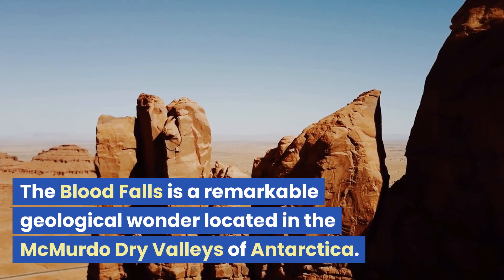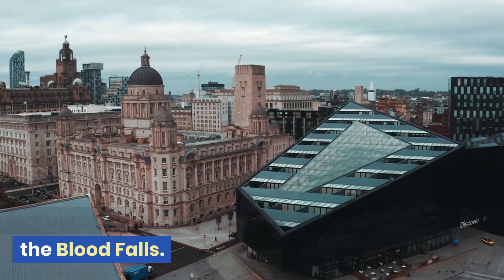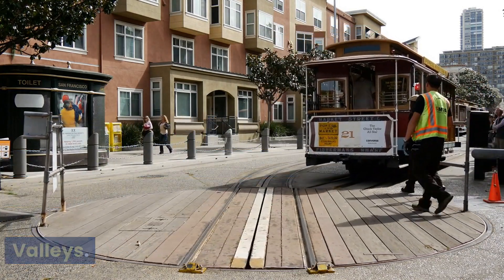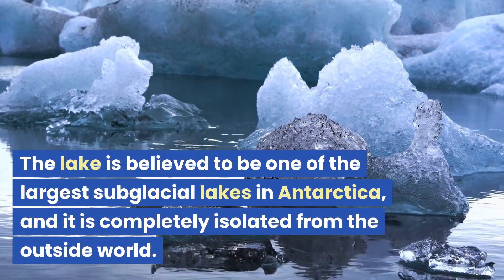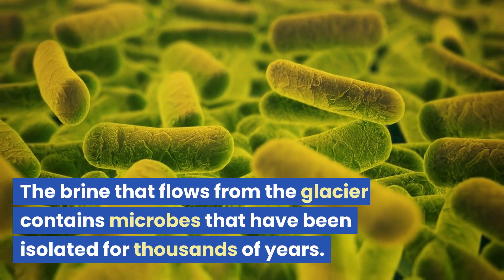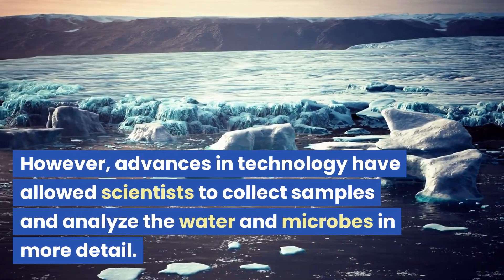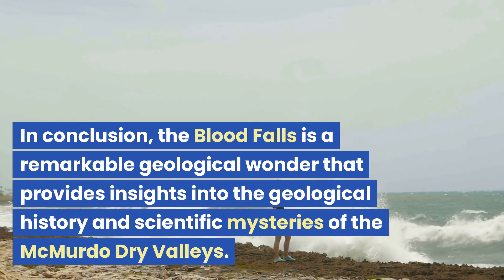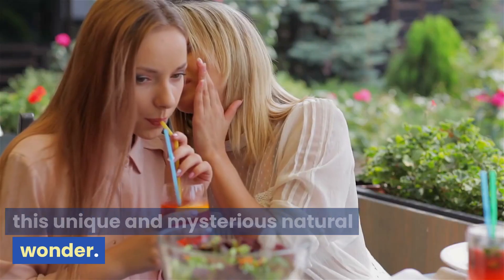Uncover the Mystery of Antarctica's Blood Falls!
Witness the mystery of Antarctica's Blood Falls with Infovault – the most comprehensive online resource for Antarctica!

Antarctica is home to some of the most amazing natural wonders on Earth, and one of them is the soothing spectacle of Antarctica's Blood Falls. Unfortunately, much about this incredible waterfall remains a mystery.

With Infovault, you can explore the mystery of Antarctica's Blood Falls and learn about the fascinating story behind it. Infovault is the only resource that provides detailed information about this mysterious waterfall, from the history of the site to the stunning photography and video footage that's available. So why not explore the mystery of Antarctica's Blood Falls today?

The Blood Falls is a natural wonder located in the McMurdo Dry Valleys of Antarctica. It is a unique phenomenon where a deep red, blood-like liquid flows out of the Taylor Glacier and into the surrounding ice-covered landscape. The liquid, which has been flowing for at least 1.5 million years, is a hypersaline brine that is rich in iron oxide.

The Blood Falls is an eerie and mesmerizing sight, with the deep red liquid contrasting starkly against the white and blue hues of the surrounding glacier and mountains. The color of the liquid comes from the high concentration of iron oxide, which gives it a rusty, blood-like appearance. As the brine flows out of the glacier and into the frigid air, it quickly freezes, forming a small, crimson-stained pool at the base of the glacier.

The source of the Blood Falls is a mystery that has puzzled scientists for years. It is believed that the brine originates from an underground saltwater lake that has been trapped beneath the glacier for millions of years. The unique geological conditions of the Taylor Glacier have allowed the brine to flow out of the glacier and onto the surface, creating the Blood Falls.

Despite its strange appearance, the Blood Falls is actually a thriving ecosystem, with microorganisms living within the brine. The high salt concentration and low temperatures of the brine make it an inhospitable environment for most life forms, but a few species of bacteria have adapted to survive in these extreme conditions. These bacteria use iron in the brine as an energy source, which is what gives the liquid its distinctive color.

The Blood Falls is a fascinating natural phenomenon that showcases the incredible diversity of life on our planet, even in the harshest and most inhospitable environments. It is a testament to the power of nature and a reminder of the many mysteries that still remain to be uncovered in our world.